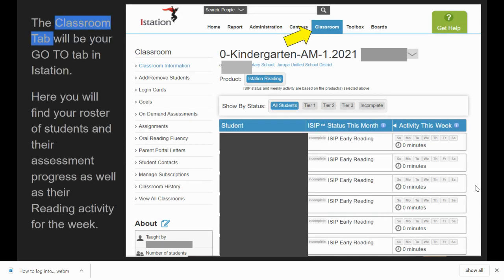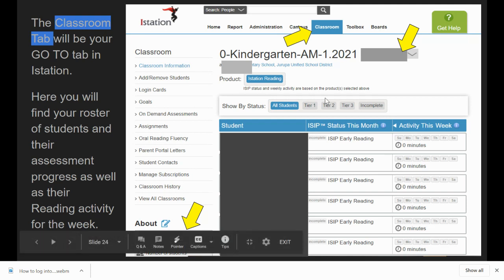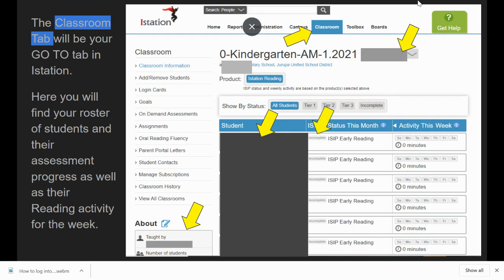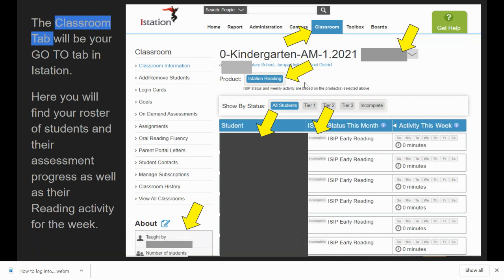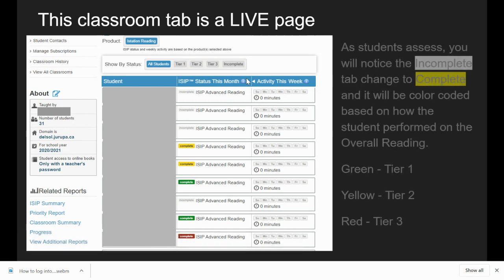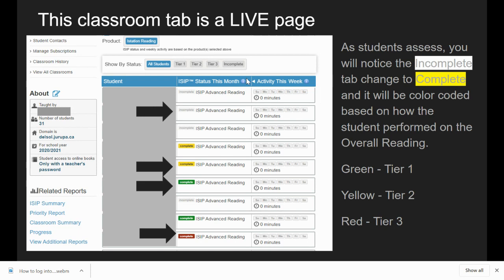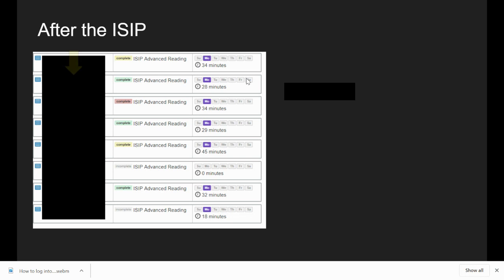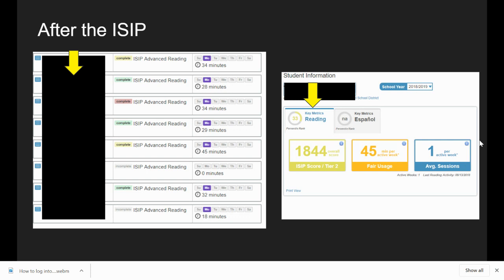The Teacher Dashboard (Classroom Tab)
How to retrieve ISIP data from the Classroom Tab in Istation.